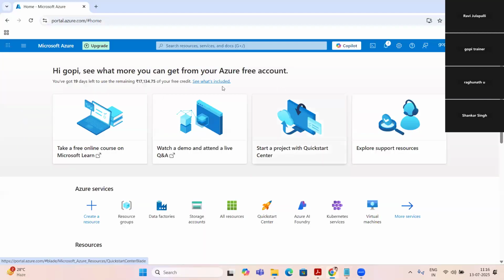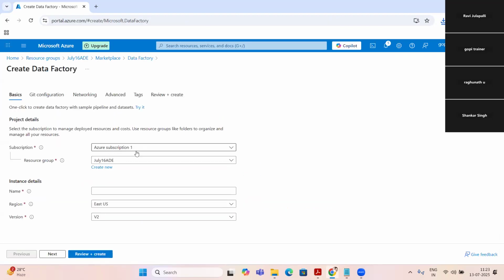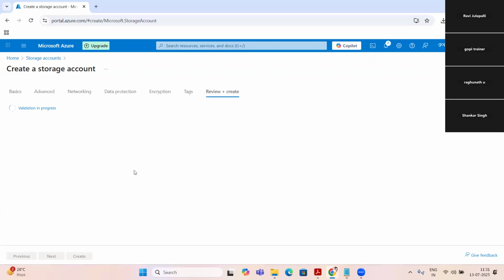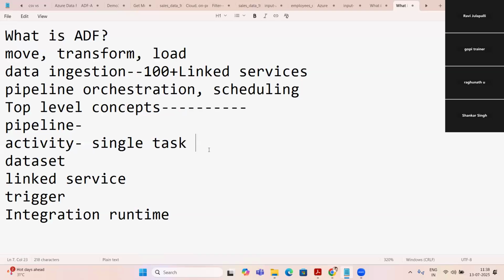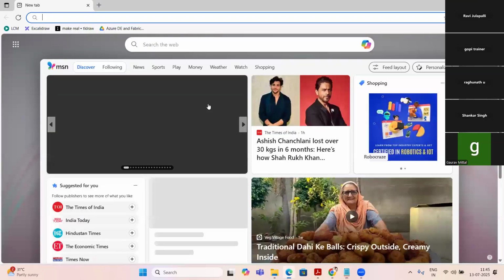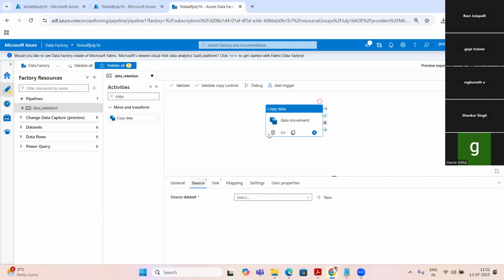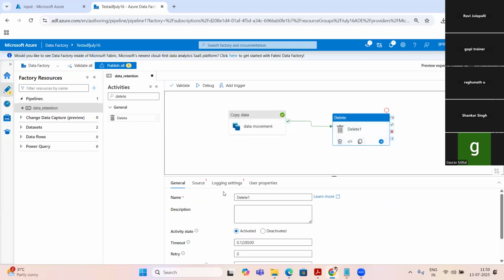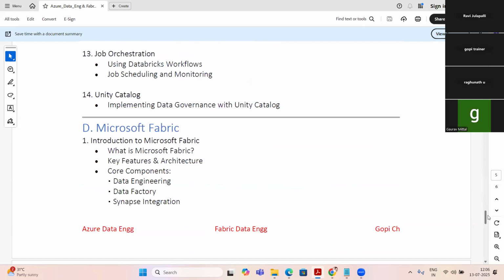Azure Data Engineering & Microsoft Fabric Batch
🚀 Azure Data Engineering & Microsoft Fabric – Hands-on Demo!

In this video, get a practical walkthrough of creating a pipeline in Azure Data Factory – one of the core skills every Data Engineer must master.
Perfect for beginners and professionals looking to understand real-world use cases in Azure Data Engineering.

🎓 This demo is part of our upcoming live batch training.
📅 New Batch Starts: July 16th | 8–9 PM
📍 Mode: Online | Limited Seats Available

📞 Call/WhatsApp us to enroll in the full program and start your journey in cloud & data engineering today!
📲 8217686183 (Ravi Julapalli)